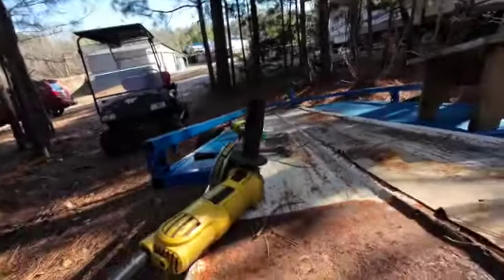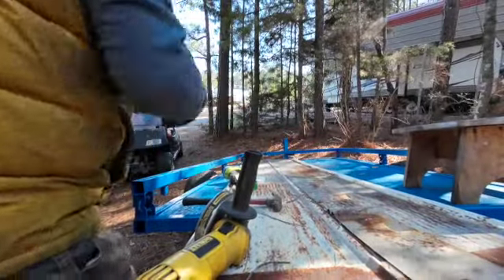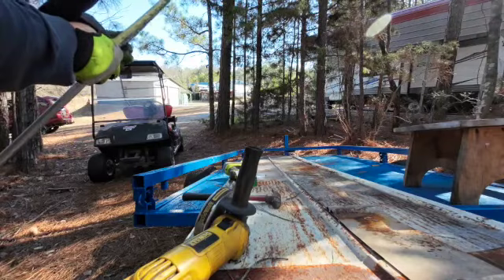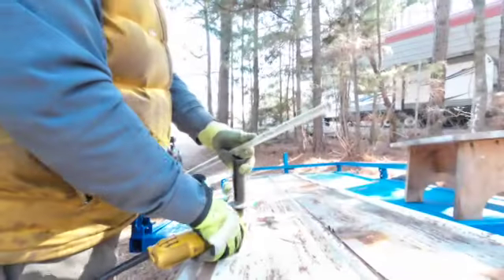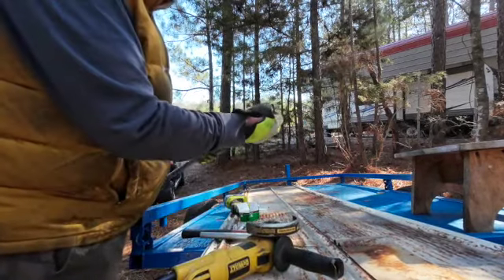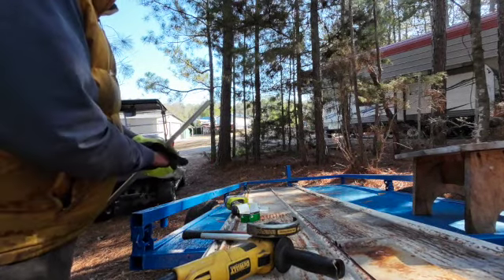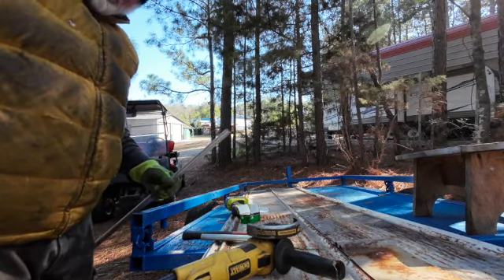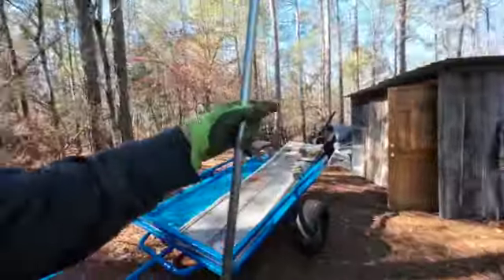Made a door prop for the Steel Saw Shed